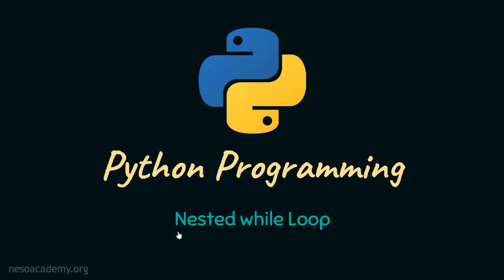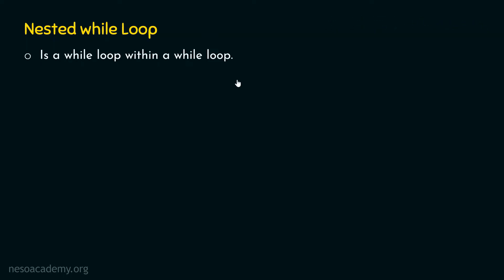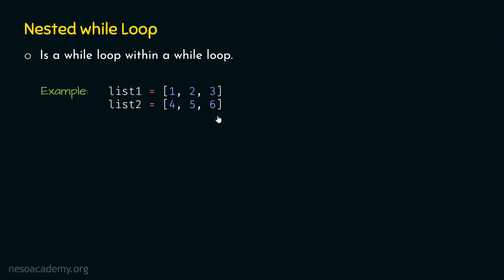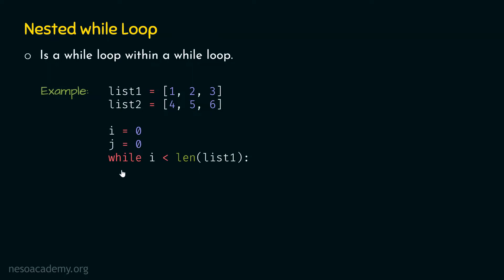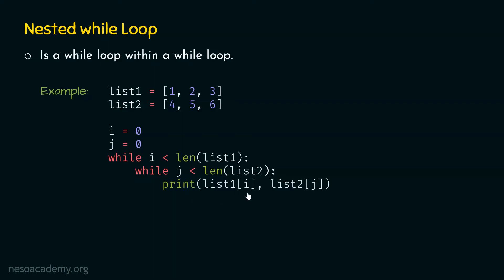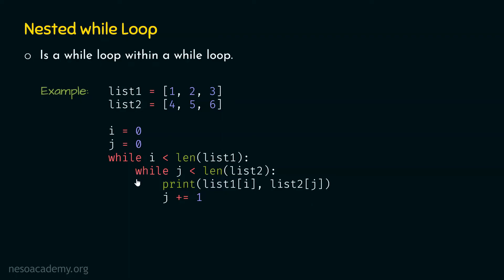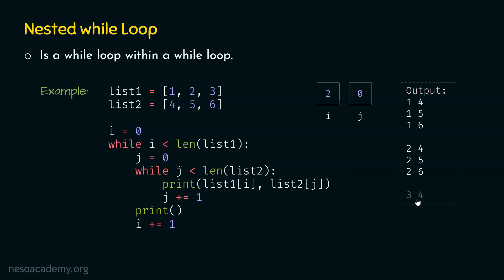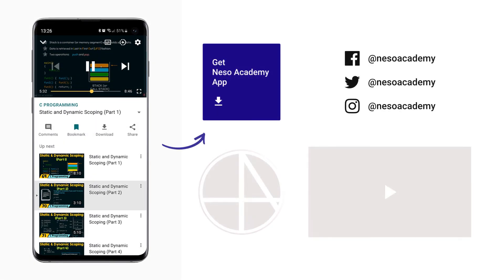Nested while Loop in Python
Python Programming: Nested while Loop in Python
Topics discussed:
1. Nested while Loop in Python.